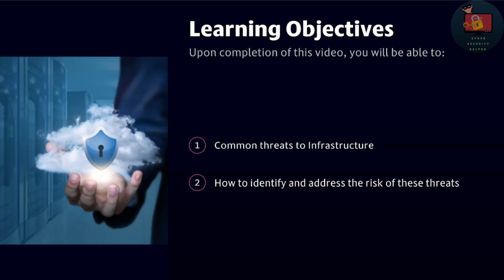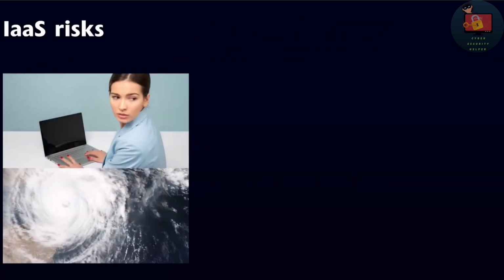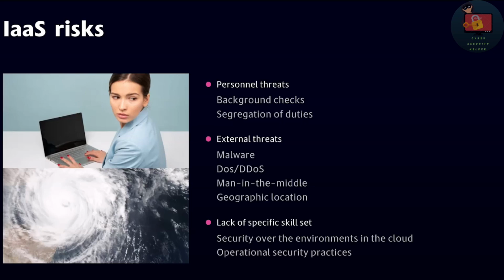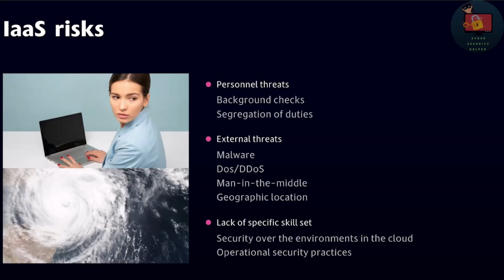(Module 1)8 IaaS Specific Risks CCSP 2023 - Video-8